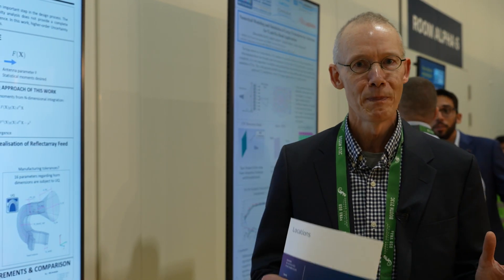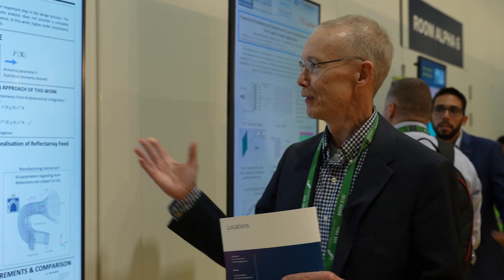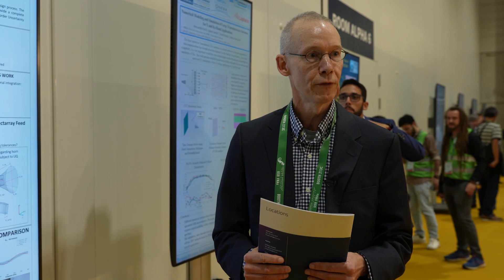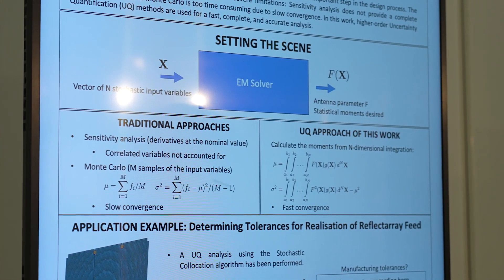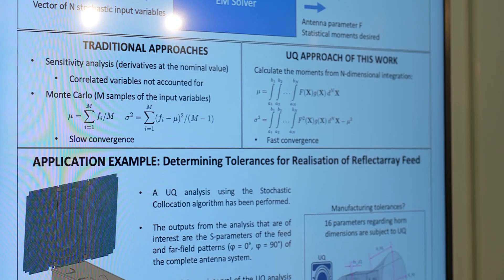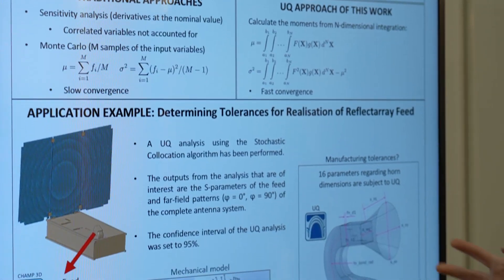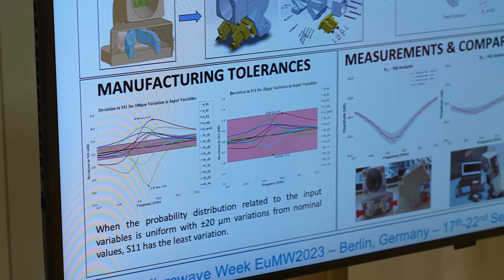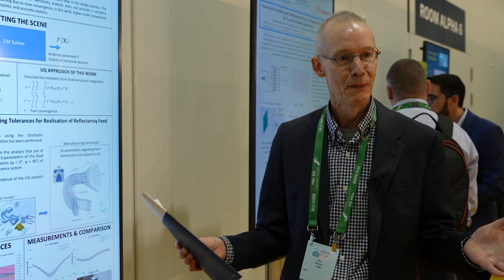Determination of Manufacturing Tolerances using Uncertainty Quantification / EuMC2023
Category: The best poster video of the 26th European Microwave Week, Berlin, Germany.

🟦 Title: Determination of Manufacturing Tolerances using Uncertainty Quantification for the Realization of a Dual Circularly Polarized Elliptical Feed Horn
🟨 Authors: Mustafa Murat Bilgic¹, Peter Meincke¹, Tonny Rubæk¹

¹TICRA